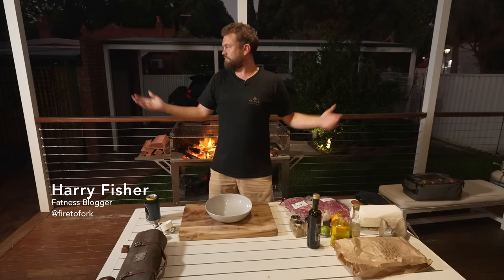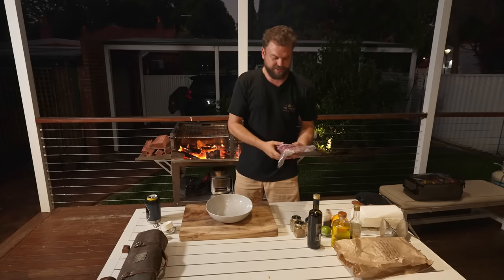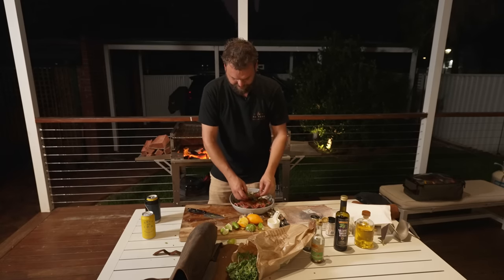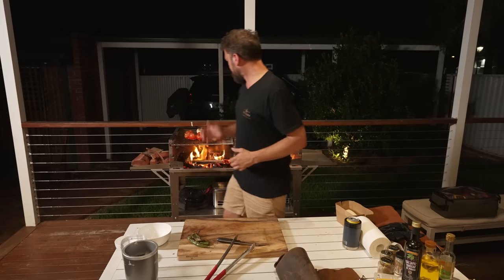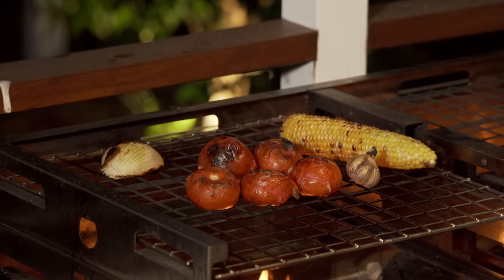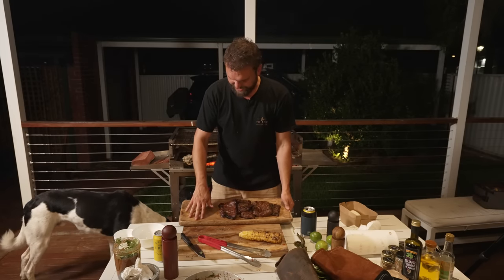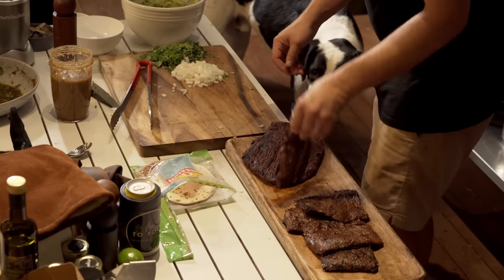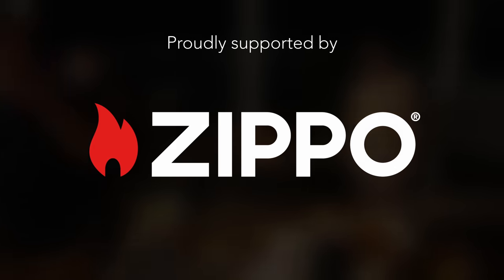Why don't I make this more?? - Carne Asada Tacos 🥩 🌮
Serves 5-6
25min prep, 1 hour total

Salsa ingredients
• 4 whole tomatoes
• 3 jalapenos (or other large chillis)
• ½ white onion
• Half a head of garlic
• Handful of coriander
• 1 lime
• Salt & pepper

Salsa directions
• Place the tomatoes, jalapenos, onion and garlic on the grill on a low heat for about 25-30min or until softened and blackened in some bits.
• Add all the grilled vegetables to a blender (only the garlic will need to be peeled) along with the coriander and salt and pepper and blend until slightly chunky. Once the mix has cooled down, add the juice of one lime.

Meat and marinade
• 1kg of skirt steak
• 1/3 Cup Olive oil
• 1/3 cup Soy sauce
• 1/4 cup Balsamic vinegar
• (1/4 cup) Lime juice
• 1.5 tsp Paprika Cumin
• 1 tsp Dried Oregano
• 1 tsp Onion powder
• 2 diced Garlic cloves
• ½ cup diced coriander

Steak directions
• Combine all the ingredients in a bowl and thoroughly cover the steak in it, then leave it in your fridge for between 15 min and overnight.
• Grill the meat on high heat for around 2-3 min each side or until browned (if you like your steak correctly cooked, which is medium rare).
• Slice the steak finely against the grain or cube it if the steak is a little tough.

Other ingredients
• Soft Tacos
• 1 white onion diced up
• 3 avocados smashed
• 3 limes
• Coriander

• Grill a soft taco over high heat for around 30 seconds to freshen it up, then add meat, white onion, avo, chopped coriander, some lime juice and some salsa and spill it all over your shirt when you take the first bite.